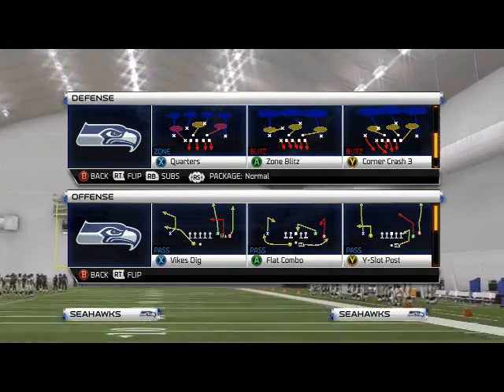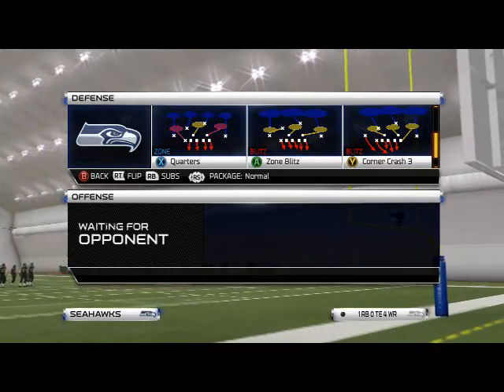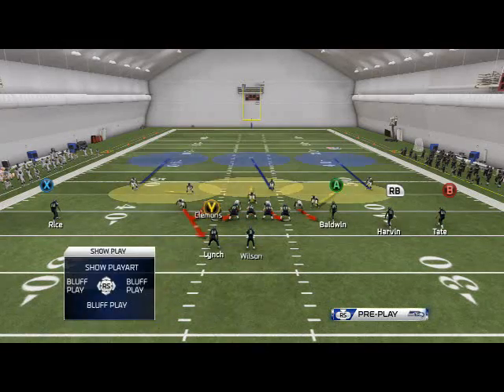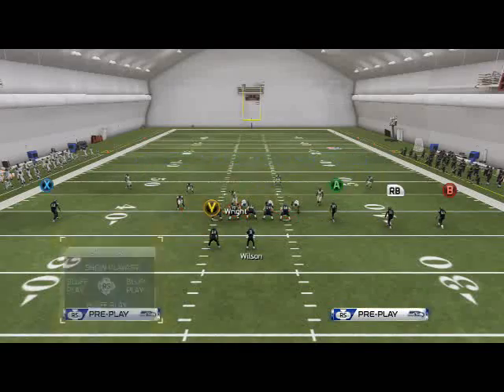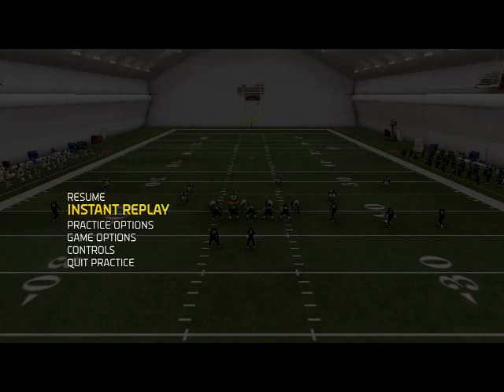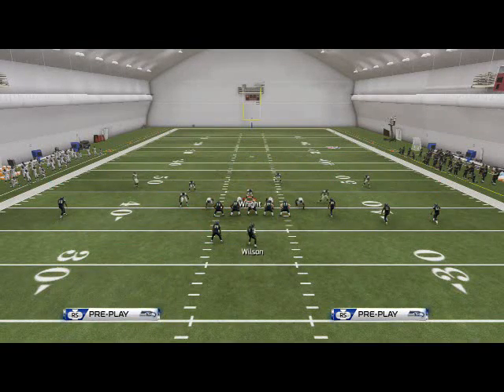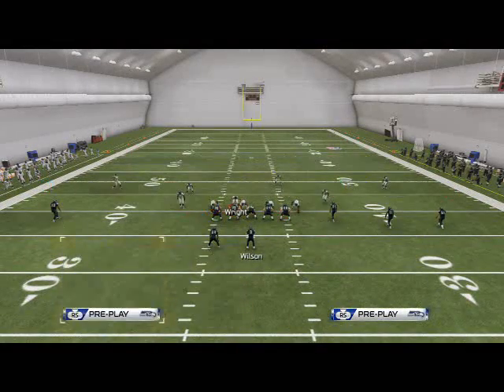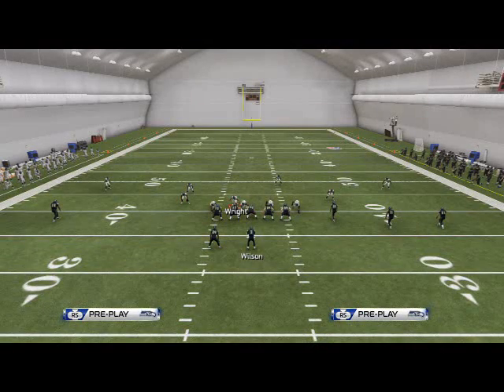Madden NFL 25 Defensive Tips: Blitz of the Day Episode 74-Zone Blitz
Base Align
Shif LB's Right
Spread Line
User MLB Over Center
Commentator Information:
Twitch.tv/cnballard0531